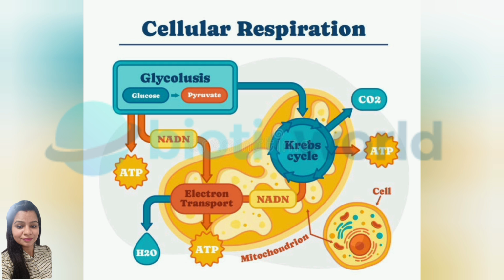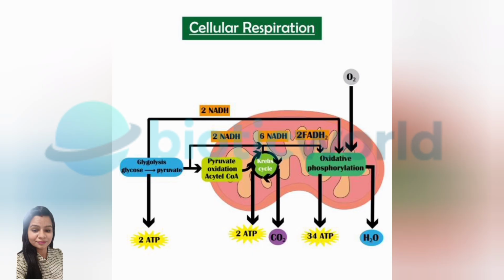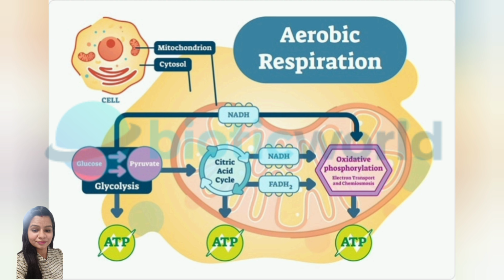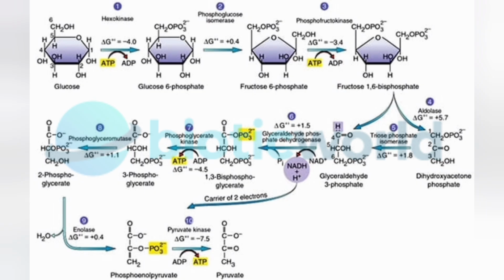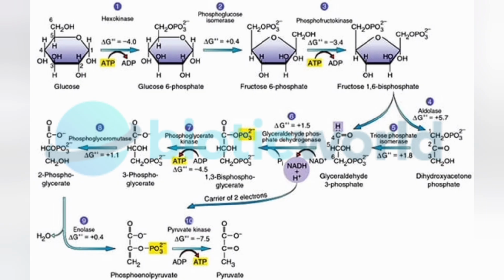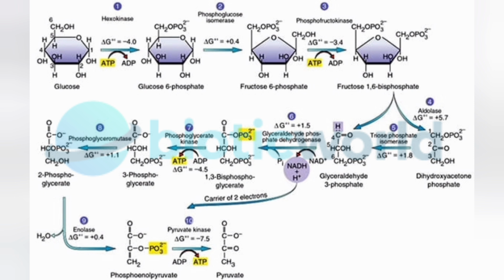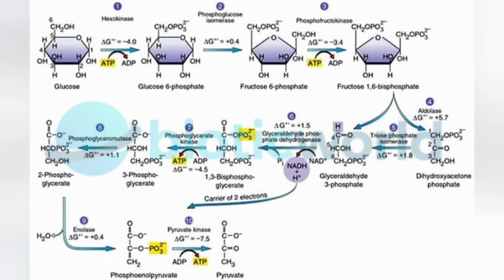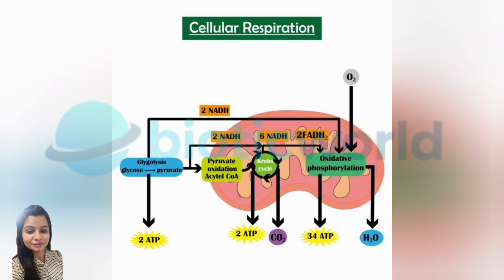Comprehensive Understanding of the Glycolysis: Key Steps in Cellular Energy Production| Biotic World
Glycolysis is a fundamental metabolic pathway that plays a pivotal role in cellular respiration, where glucose is broken down into pyruvate, generating energy in the form of ATP and NADH. This anaerobic process occurs in the cytoplasm of the cell and involves a sequence of ten enzyme-catalyzed reactions. Glycolysis is divided into two main phases: the energy investment phase, where ATP is consumed to prepare glucose for breakdown, and the energy payoff phase, where ATP and NADH are produced. Though glycolysis produces a modest amount of energy, it serves as the crucial first step in both aerobic and anaerobic organisms, providing intermediates for further metabolic pathways, such as the citric acid cycle and oxidative phosphorylation. This video explores the steps of glycolysis in-depth, discussing its significance, role in metabolism, and its essential contribution to cellular energy production.